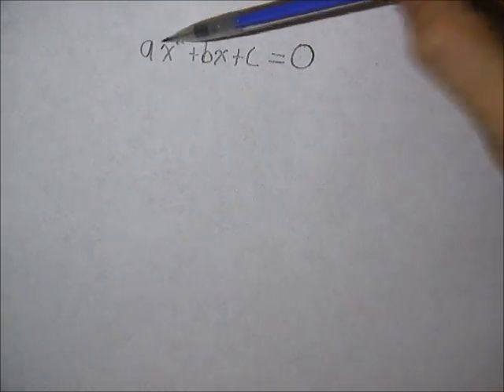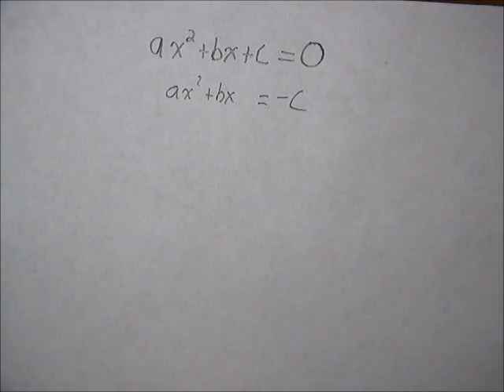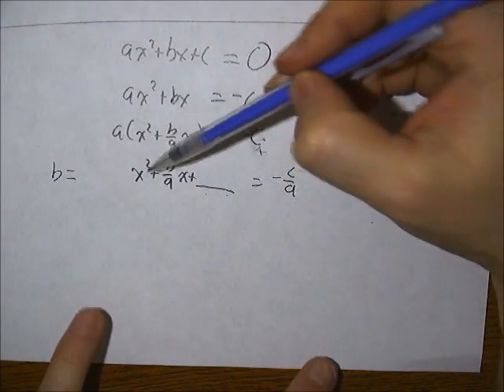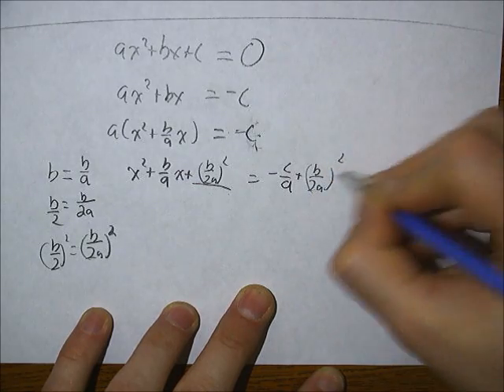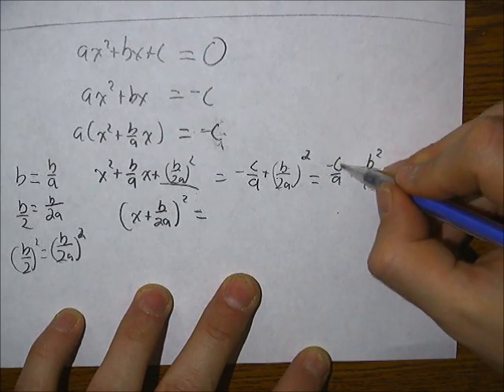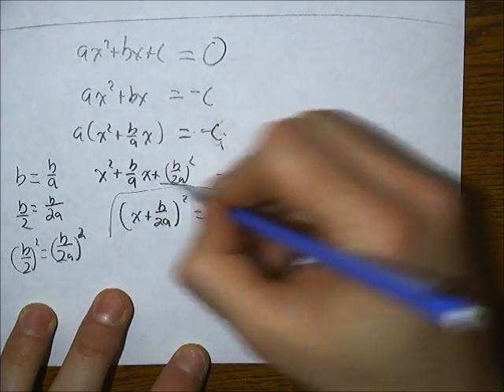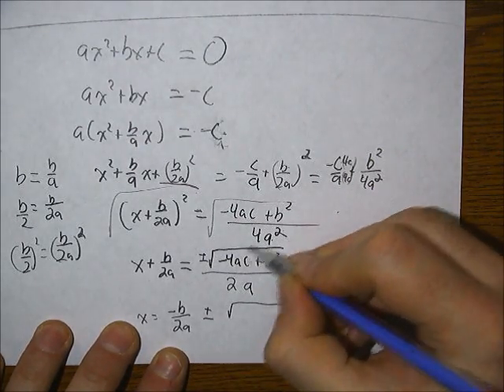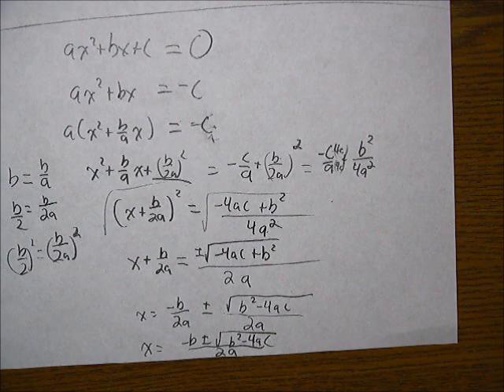pc p55 QuadraticFormula proof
Proof of the Quadratic Formula using competing the square.